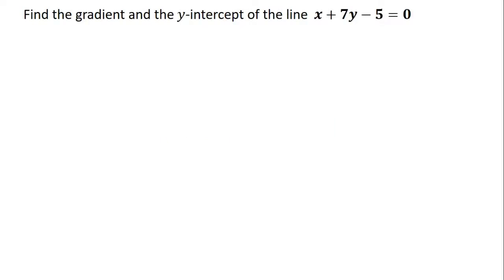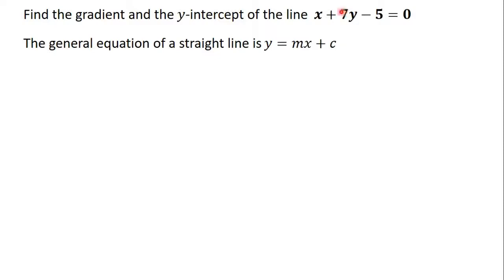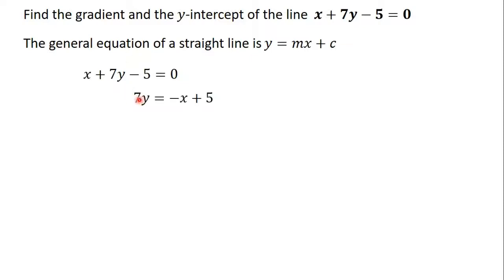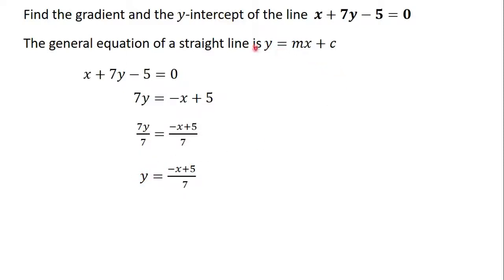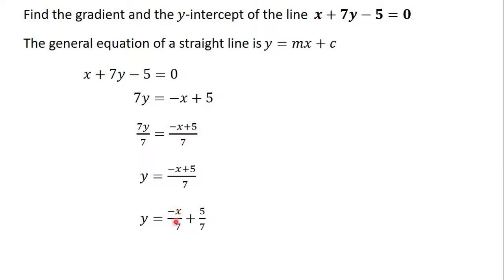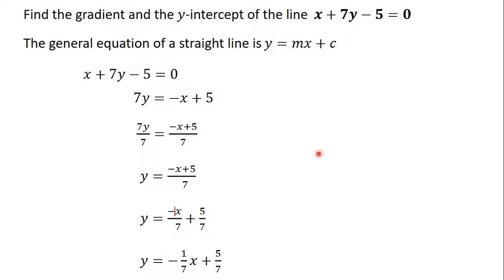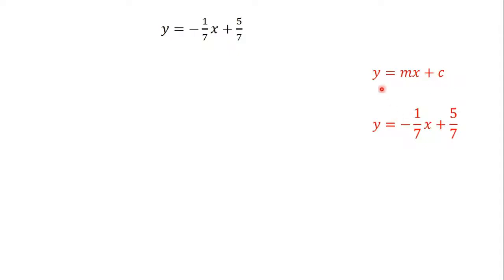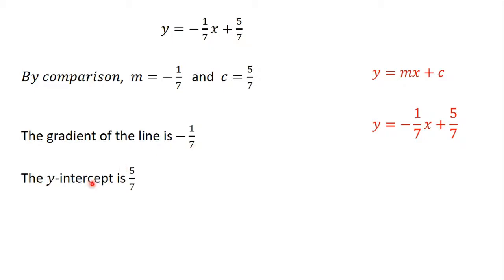13 Finding the Gradient and y intercept of a Straight Line QUESTION 3